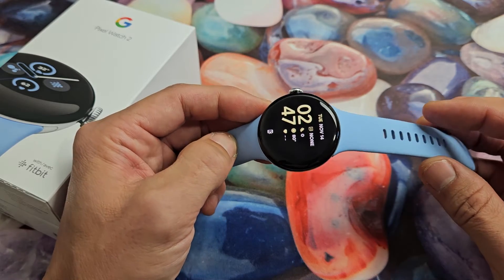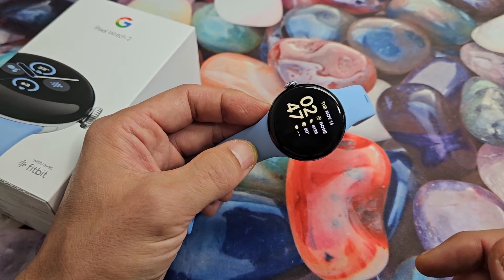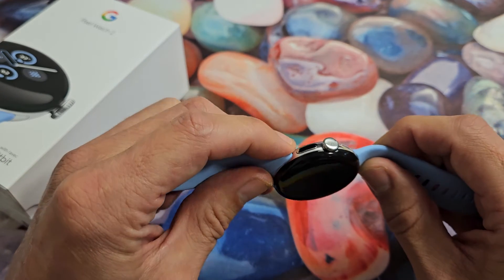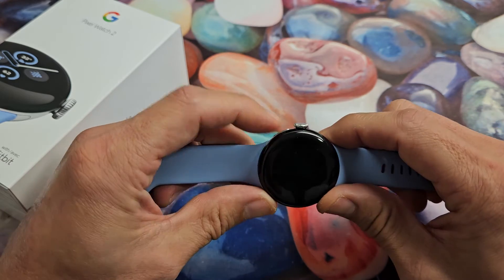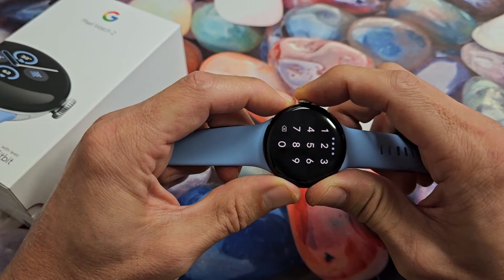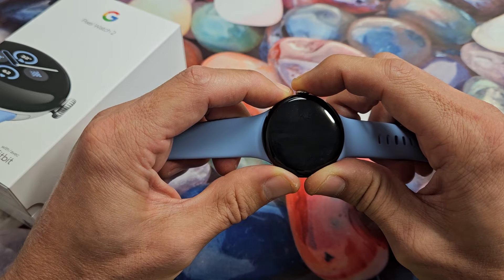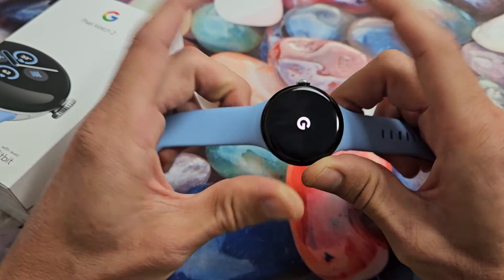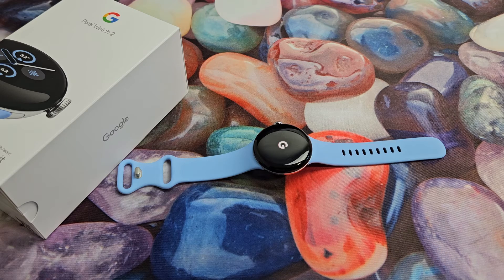Pixel Watch 2: Frozen, Stuck or Unresponsive Screen? FIXED!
I show you how to fix a Google Pixel Watch 2 where the screen is frozen, stuck or unresponsive and you cannot swipe or restart.  I hope this helps.

Google Pixel Watch 2 with the Best of Fitbit and Google - Heart Rate Tracking, Stress Management, Safety Features - Android Smartwatch - Polished Silver Aluminum Case - Bay Active Band - Wi-Fi